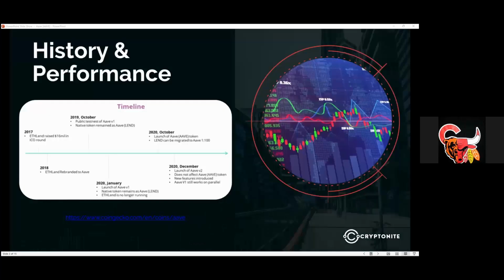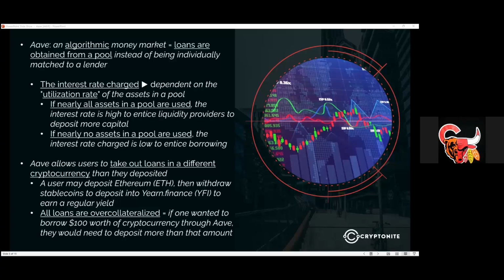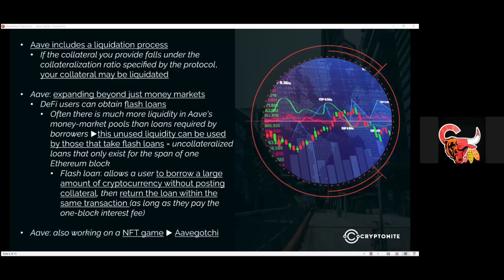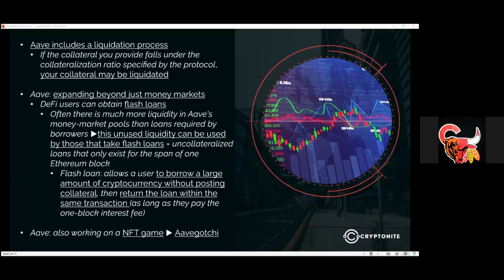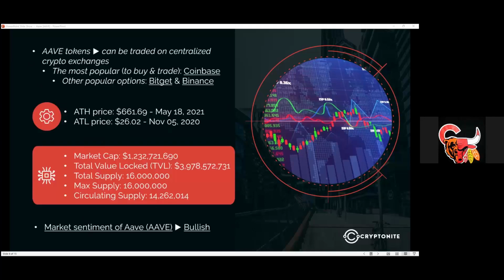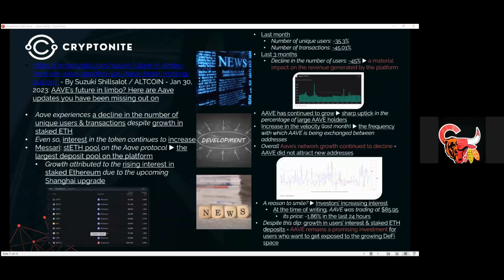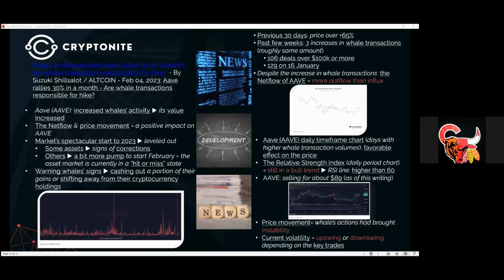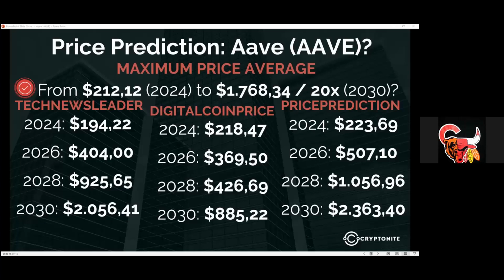Aave (AAVE): Truth Revealed!!! | Aave (AAVE): Price Prediction, News & Major Updates!!! (UPDATED!!!)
What is (AAVE) Aave?
An Ethereum-based money market
Users can borrow & lend a wide variety of digital assets, from stablecoins to altcoins
Aave protocol ▶︎ governed by AAVE holders

Core to any modern financial ecosystem are mediums through which individuals can borrow & lend their assets
Borrowing allows one to leverage their capital to accomplish tasks
Lending allows one to earn a regular & safe return on their otherwise-idle capital

Cryptocurrency developers ▶︎ acknowledged the need for such services = money markets
Aave is one of the biggest & most successful of these marketplaces
Aave one of the leading decentralized finance protocols

AAVE: the native governance token of the Aave protocol

One of the largest DeFi coins by market cap

History & Performance
Aave's origins stretch back to 2017

Stani Kulechov & a team of developers released ETHLend in an Initial Coin Offering (ICO) in November 2017
To enable users to lend & borrow cryptocurrencies with each other by allowing users to post loan requests & offers

ETHLend was a novel idea
The platform & its token LEND ▶︎ lost traction heading into the 2018 bear market
Reasons: lack of liquidity & the difficulty in matching loan requests to offers
So, through the 2018 & 2019 bear market, the ETHLend team overhauled its product, releasing Aave at the start of 2020

Kulechov: the bear market = the opportunity to revamp the concept of decentralized cryptocurrency lending ▶︎ by creating Aave

Challenges for Aave

The fact that all loans are overcollateralized

Unlike the traditional financial system, there is no credit score system or procedure to systematically determine whether the borrower will be able to pay the loan back with interest = unlike traditional loans offered by banks, which may require little formal collateralization, Aave users have to lock up cryptocurrencies worth much more than the loan they request

▶︎ Limitation!
Aave is a capital inefficient system
Requires users to commit large amounts of capital to obtain loans = hard for small users
Done to protect creditors, but this limits the size of Aave's aggregated debt

ATH price: $661.69 - May 18, 2021
ATL price: $26.02 - Nov 05, 2020

Market Cap: $1,232,721,690
Total Value Locked (TVL): $3,978,572,731
Total Supply: 16,000,000
Max Supply: 16,000,000
Circulating Supply: 14,262,014

Latest News & Development
Aave has launched its V3 on the Ethereum network
AAVE token: a decline in Open Interest = a shift toward the bearish sentiment?

Aave’s press release: V3 upgrade introduced the High-Efficiency Mode / “E-Mode”
Users can borrow more by using collateral that is correlated to the asset they are depositing & borrowing = improved capital efficiency
Also, introduced gas optimization functions = reduced gas costs by 25%

Aave experiences a decline in the number of unique users & transactions despite growth in staked ETH
Even so, interest in the token continues to increase
Messari: stETH pool on the Aave protocol ▶︎ the largest deposit pool on the platform
Growth attributed to the rising interest in staked Ethereum due to the upcoming Shanghai upgrade

Can You Stake Aave?
2 ways to stake
Stake AAVE & earn rewards in AAVE
Stake Balancer Pool Token (BPT) & earn AAVE, BAL, & trading fees from Balancer

AAVE holders (Ethereum network only) can stake their AAVE in the Safety Module to add more security to the protocol & earn Safety Incentives
In the case of a shortfall event, up to 30% of your stake can be slashed to cover the deficit, providing an additional layer of protection for the protocol

Price Prediction: Aave (AAVE)
TECHNEWSLEADER:
2024: $194.22
2026: $404.00
2028: $925.65
2030: $2,056.41

DIGITALCOINPRICE:
2024: $218.47
2026: $369.50
2028: $426.69
2030: $885.22

PRICEPREDICTION:
2024: $223.69
2026: $507.10
2028: $1,056.96
2030: $2,363.40

Watch our latest YouTube video to see if this coin is worth investing in!

We will never ask you for money, donations etc., Cryptonite is a site made for people who are looking to invest money on Crypto.